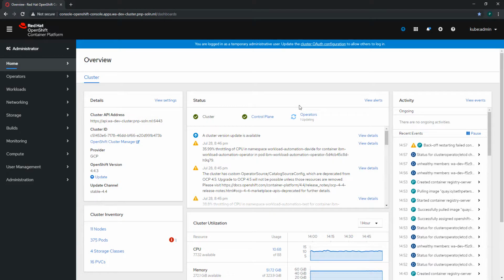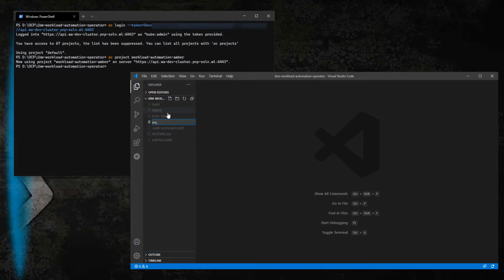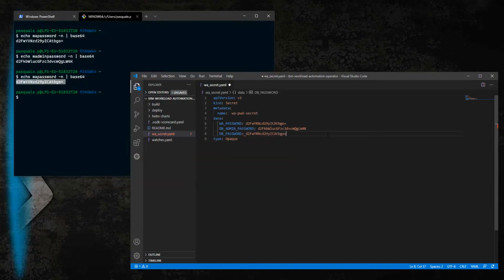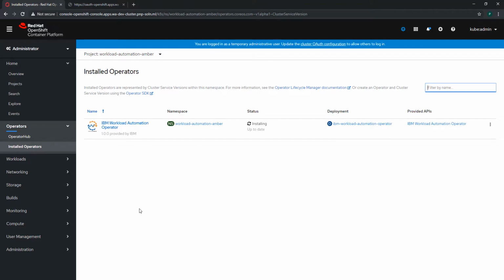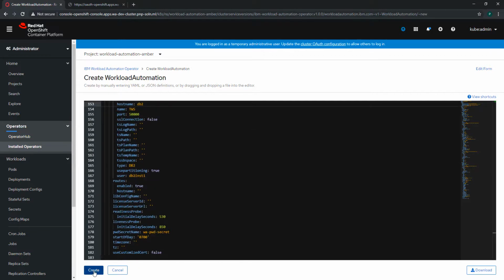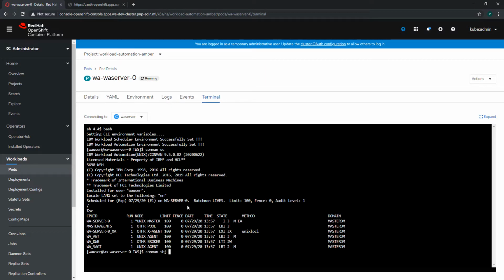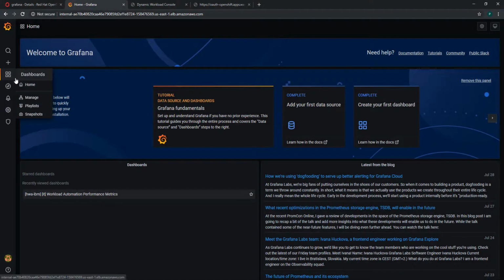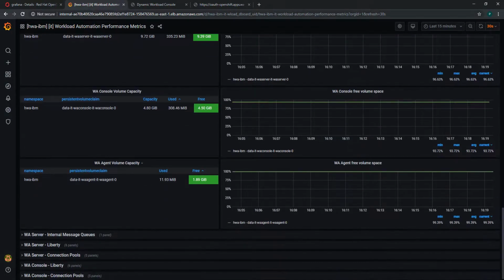IBM Workload Automation on a Red Hat OpenShift cluster using the Operator.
Watch how you can deploy IBM Workload Automation on a Red Hat OpenShift cluster using the Operator. By default a single server, console, and agent is installed, but we'll also show you how you can quickly scale up by increasing the value of the replicaCount parameter in the values.yaml file. You can also see how to monitor the state, health, and performance of your deployment and infrastructure from a custom Grafana dashboard.

For the complete installation procedure and list of prerequisites, check the Official Doc